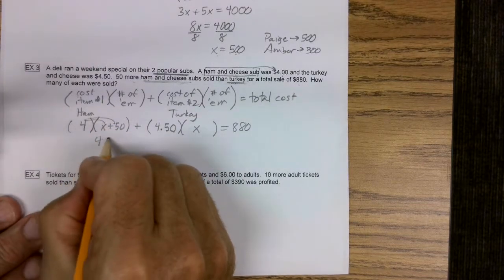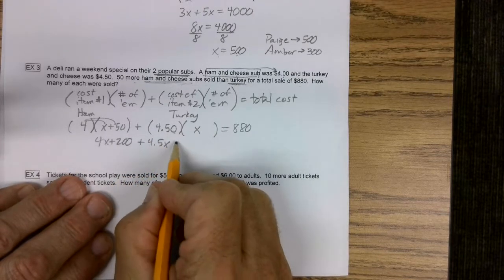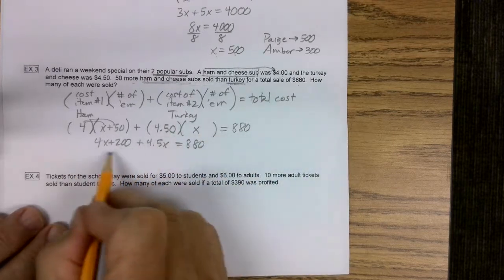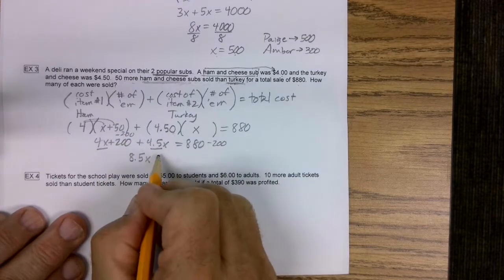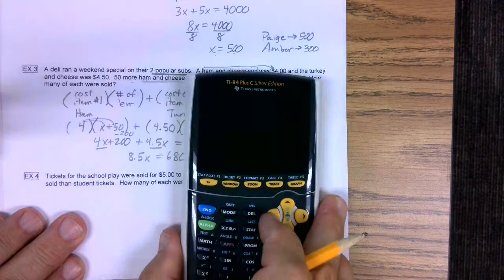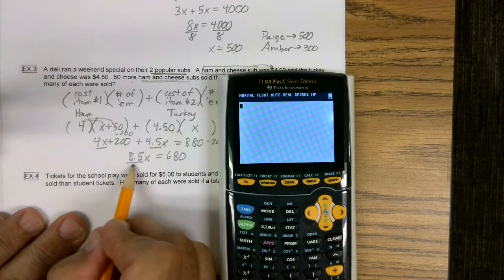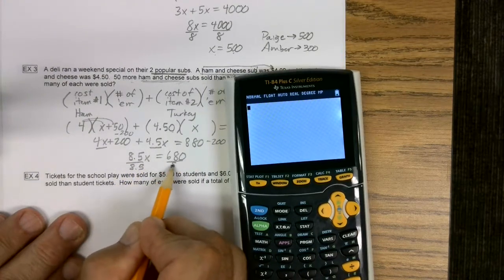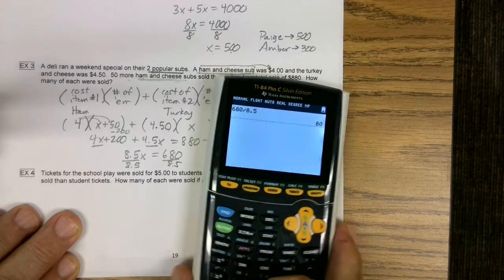Alg II A 1.4 Day 1 Packet Lesson: Story problems with one variable